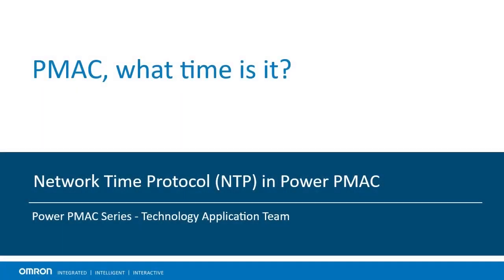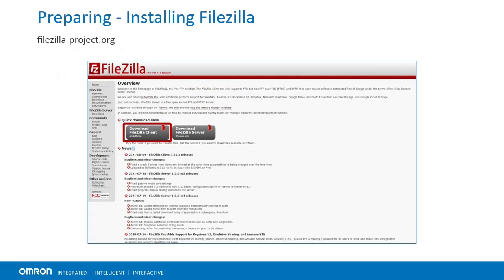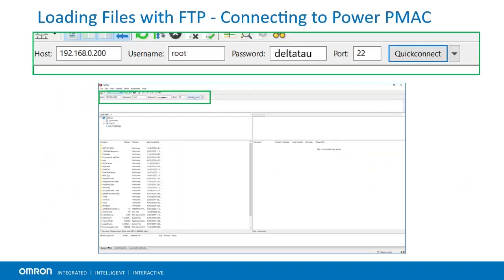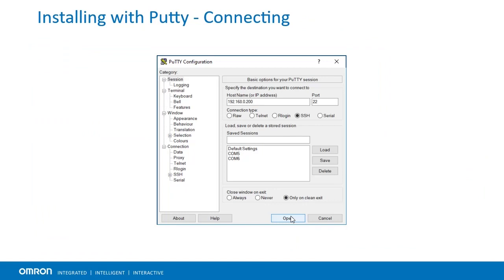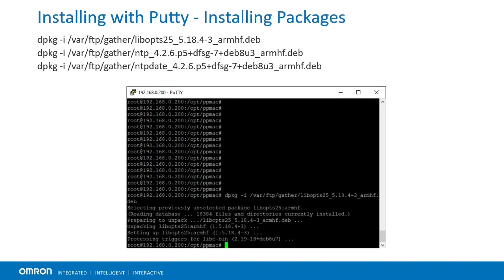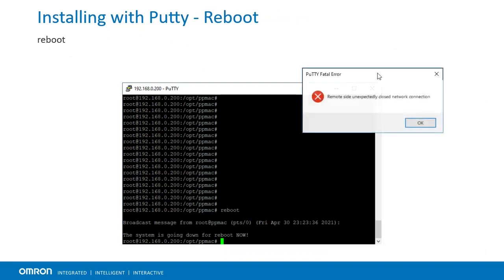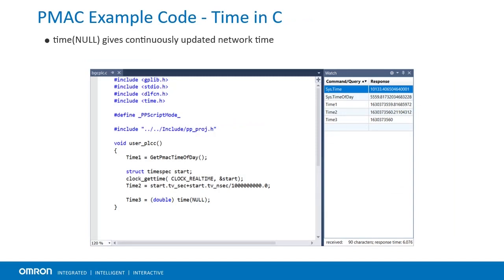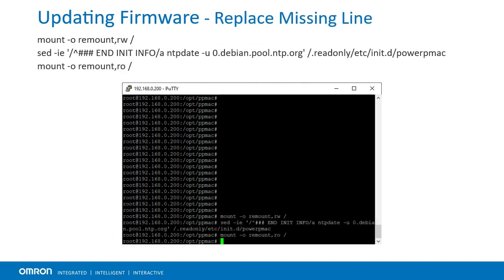Network Time Protocol in Power PMAC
In this video, we’ll cover the installation and use of network time protocol (NTP) on Power PMAC. NTP is mainly used for data logging, astronomy, and scheduled programs. This video is divided into five sections:

1. Preparing
2. Loading files with FTP
3. Installing NTP with Putty
4. Example PMAC Code
5. Updating firmware

For more information about Omron’s motion control products, visit our